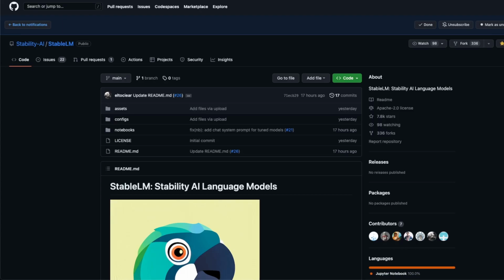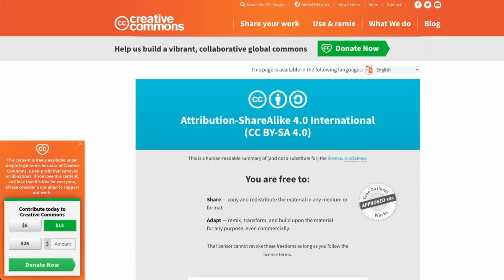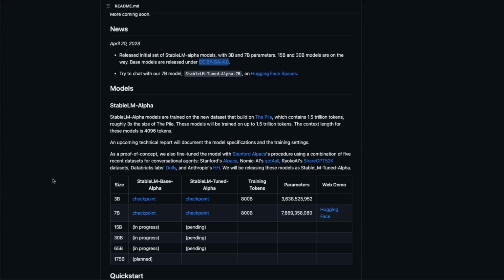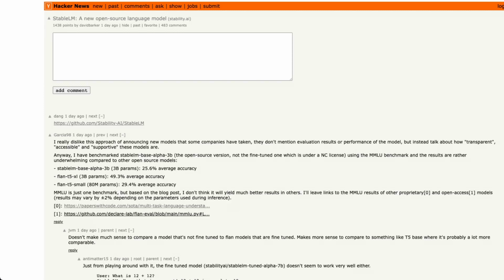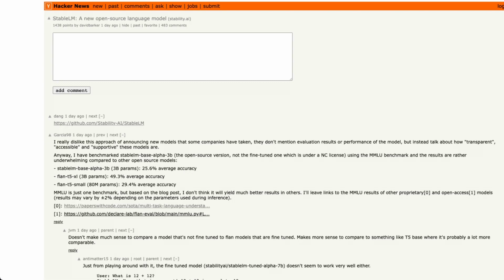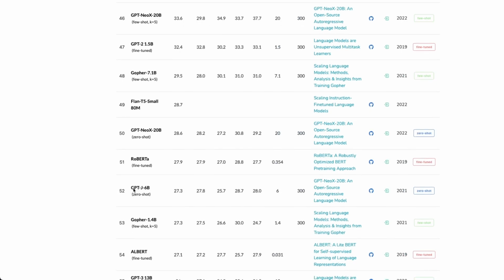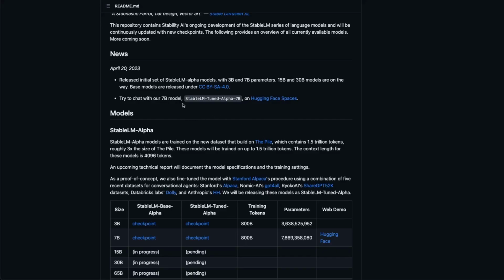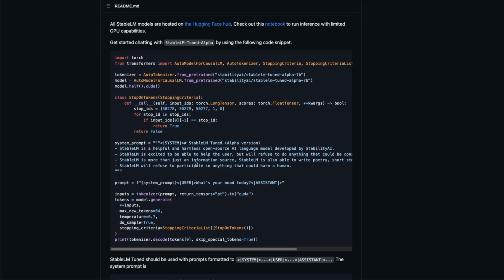StableLM: The New Best Open Source Base Models For GPT Apps!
Stability AI recently release 3B and 7B of what they are calling StableLM.  If the early metrics are anything to go by these models will be the best models to build from for your generative AI applications.
StableLM trains on more data like the LLama models, has the largest open source context window of 4096, and is under a permission license!

Timestamps

00:00 - Intro
00:39 - Better Licensing
01:50 - Larger Context Window
02:25 - Why A Larger Context Window Matters
02:55 - Model Metrics
05:56 - Chat StableLM
06:33 - Code Quickstart
06:47 - Finetuning Possibilities
07:05 - StableLM.cpp and future implications
08:06 - Outro